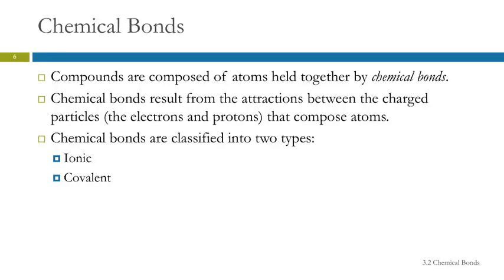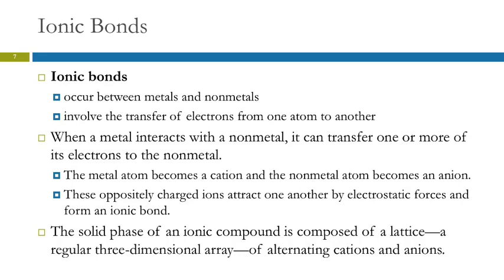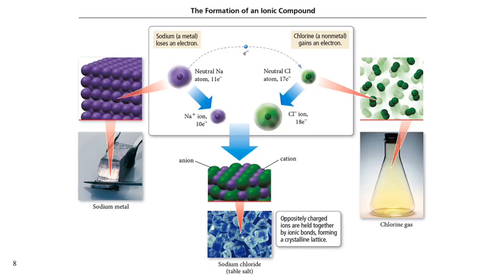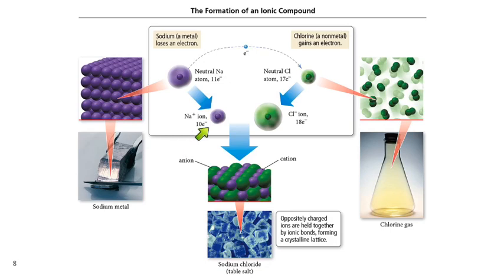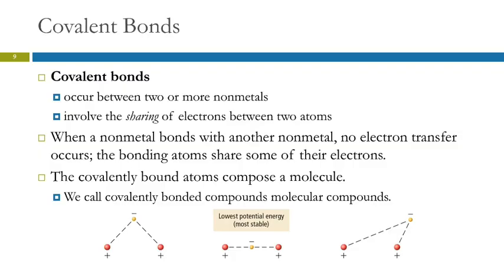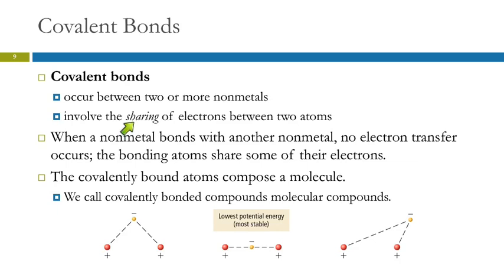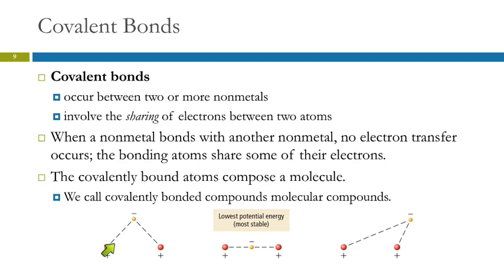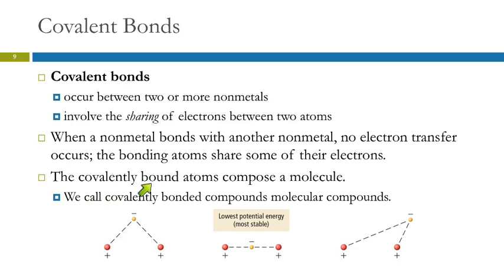3.2 Chemical Bonds